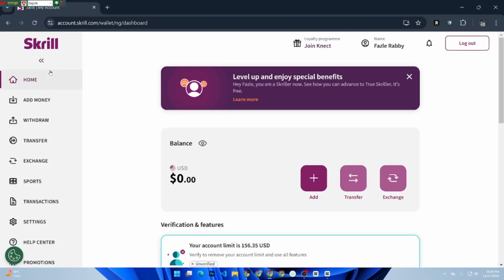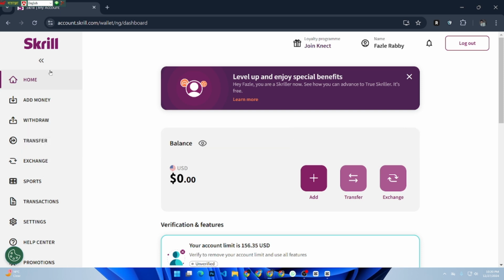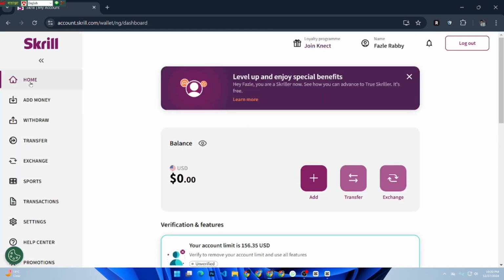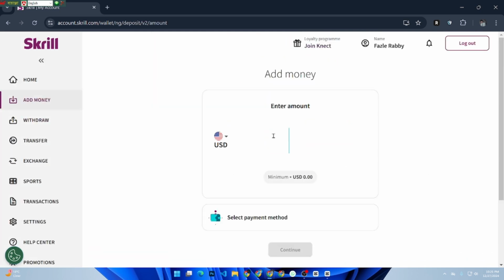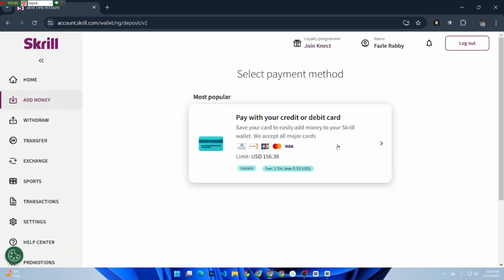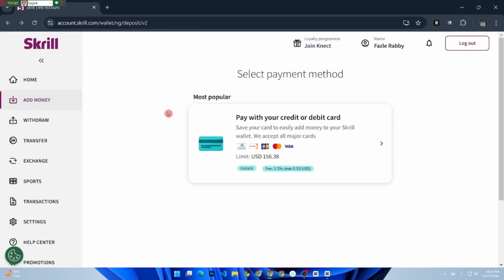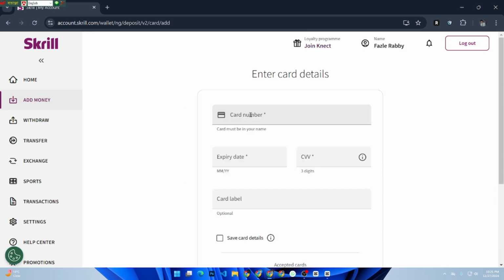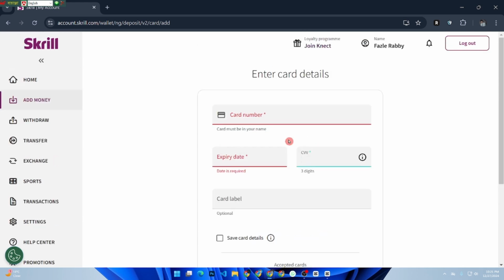How To Use Skrill Virtual Card | complete guide 2025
Learn how to use the Skrill Virtual Card effortlessly with this step-by-step guide! Whether you're shopping online, managing subscriptions, or making secure payments, Skrill's Virtual Card is a versatile and convenient tool.

In this video, we'll cover:

What is a Skrill Virtual Card?
How to create your Skrill Virtual Card.
Step-by-step activation process.
How to use it for online transactions securely.
Tips to manage your card and troubleshoot common issues.
Stay in control of your finances with Skrill’s easy-to-use virtual card. /@Howtosimpleway